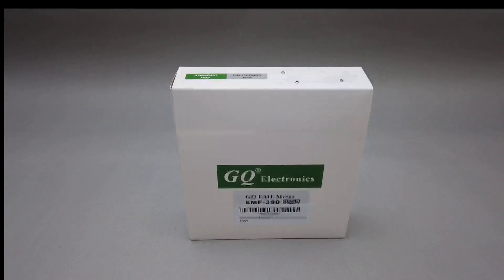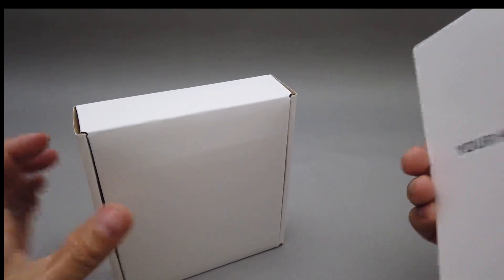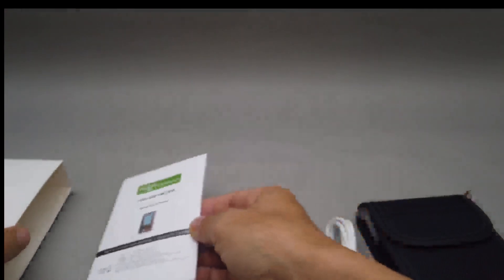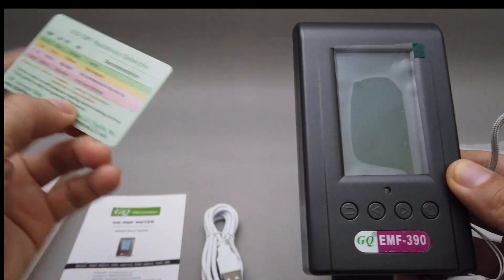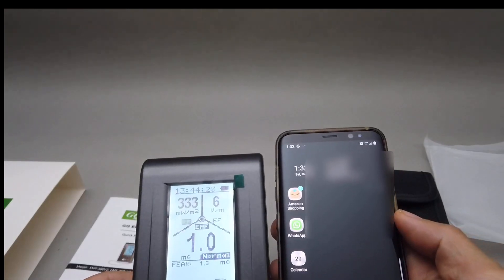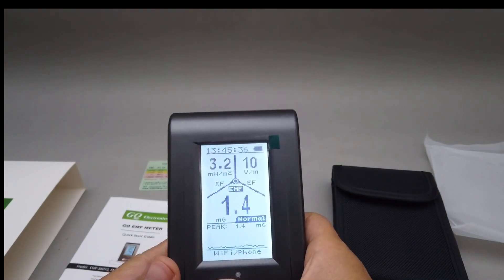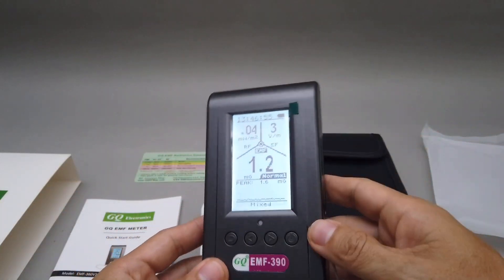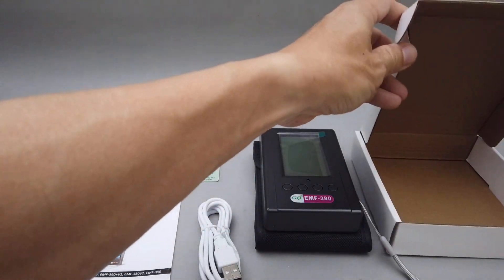GQ EMF 390 V2 Unboxing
Unboxing of GQ EMF 390 V2 and see what's inside.  Power on/off etc.